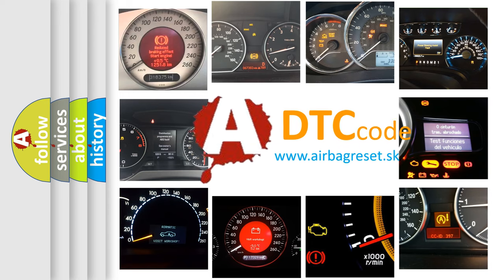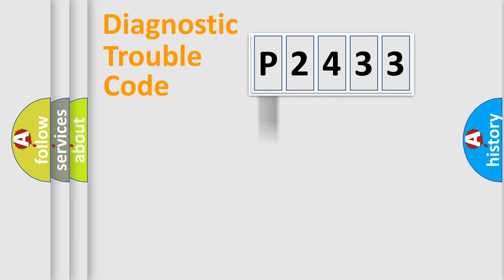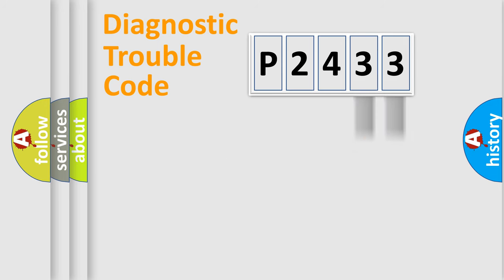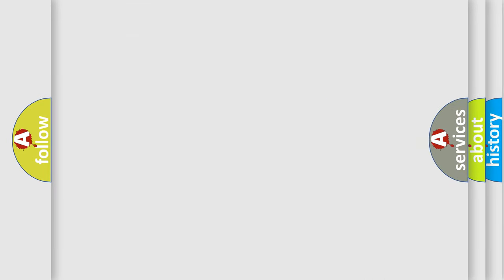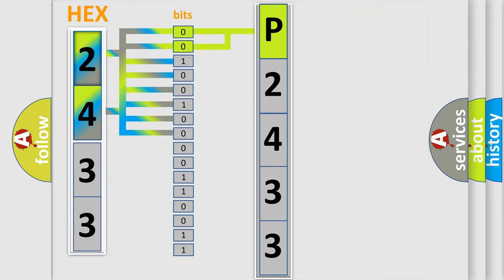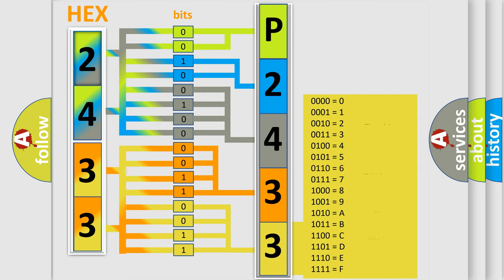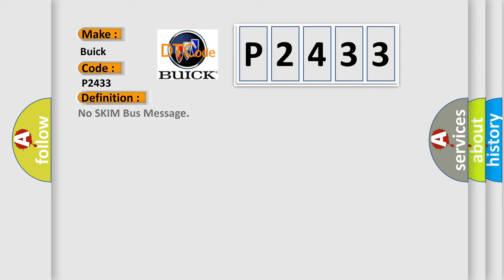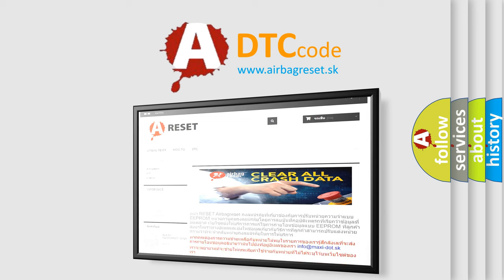DTC Buick P2433 Short Explanation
Contents:
0:21 Basic DTC analysis according to OBD2 protocol standard.
1:48 Insight into programming
2:58 A diagnostically understandable description of the Diagnostic Trouble Code
3:05 Basic error definition

Make:
Buick
Code:
P2433
Definition:
No SKIM Bus Message
Cause: